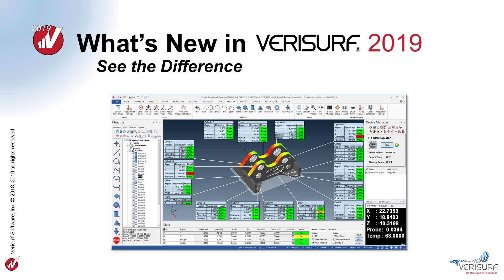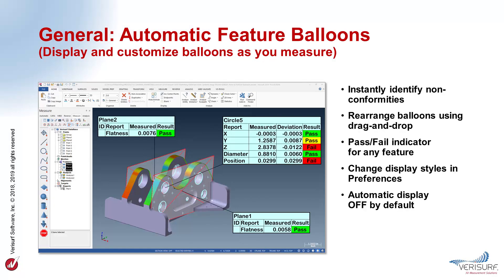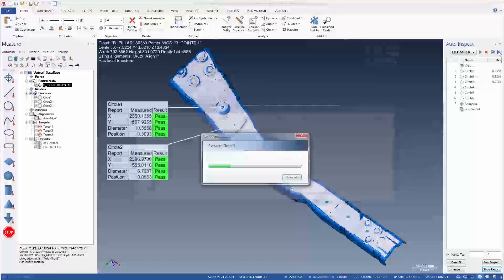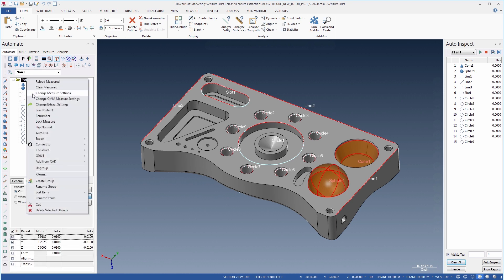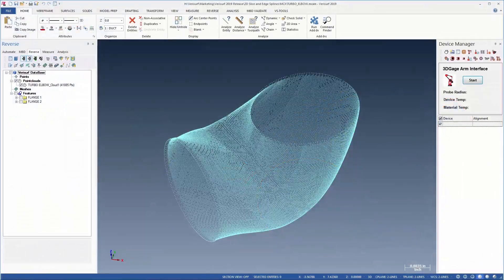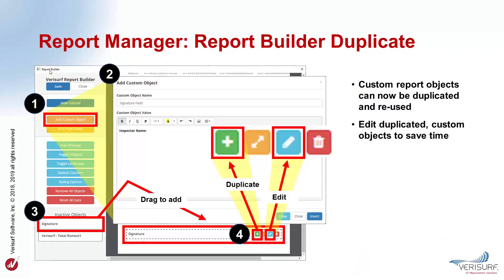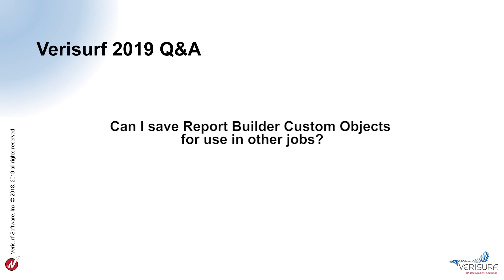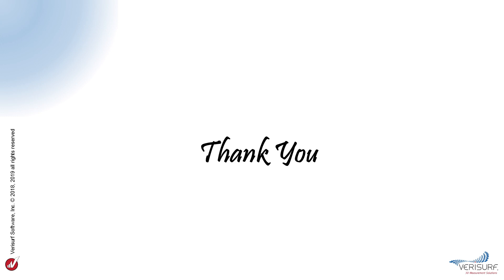What's New in Verisurf 2019 Presentation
Verisurf Software Inc. presents the many new features in the Verisurf 2019 release including the benefits to the software user and improvements to the measurement process and the manufacturing enterprise.